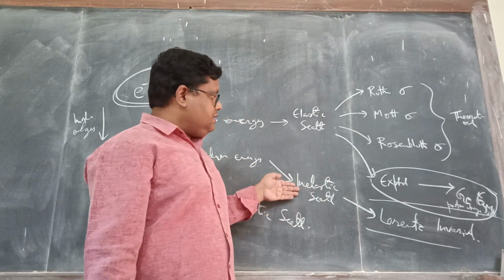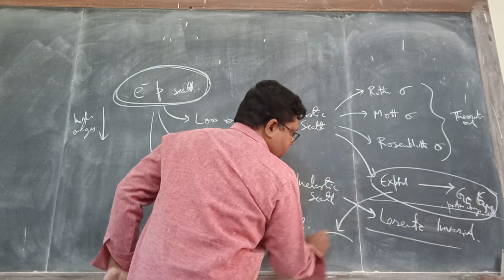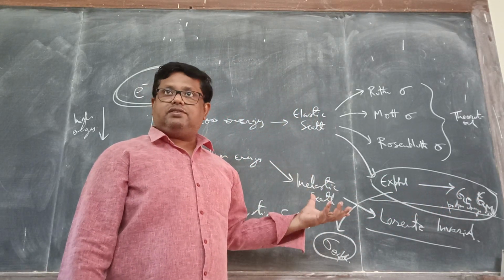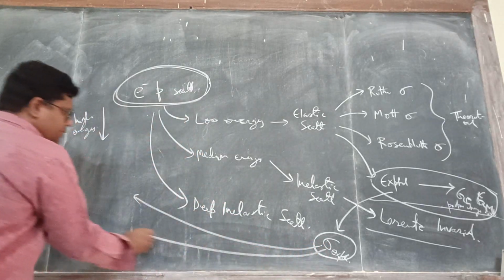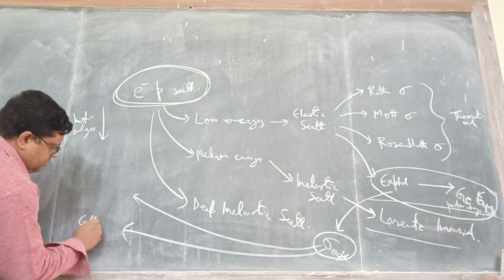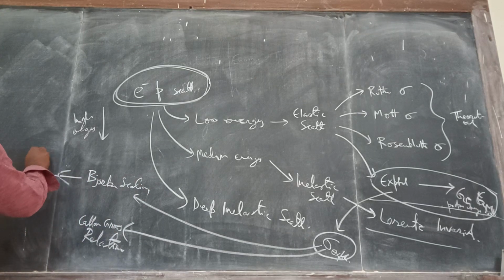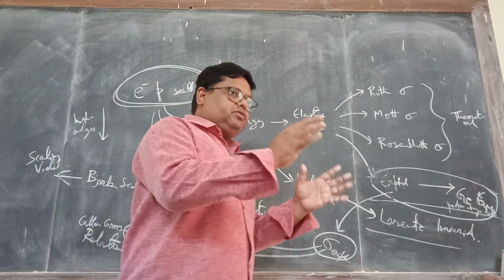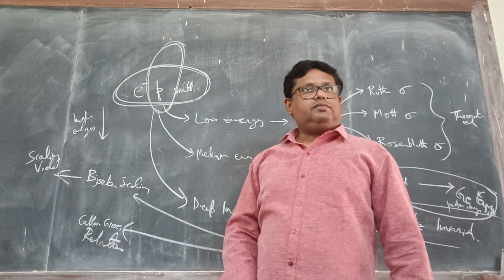Structure of Proton - SUMMARY 1st part